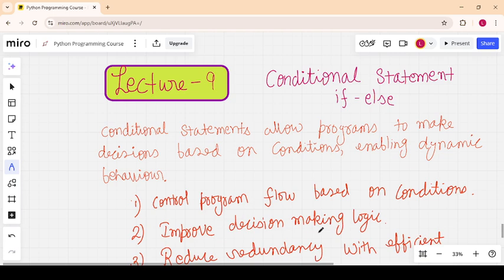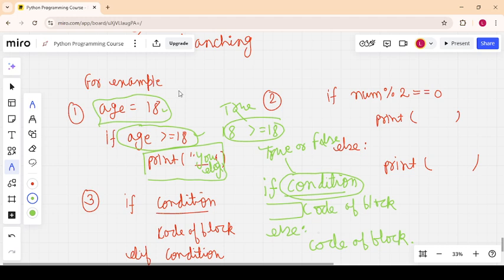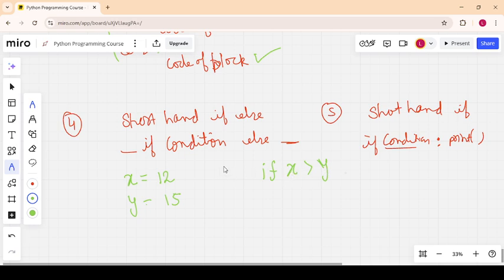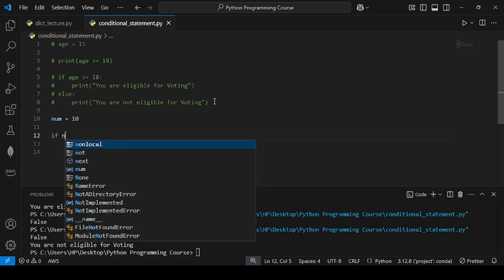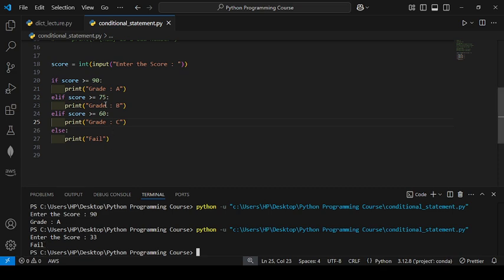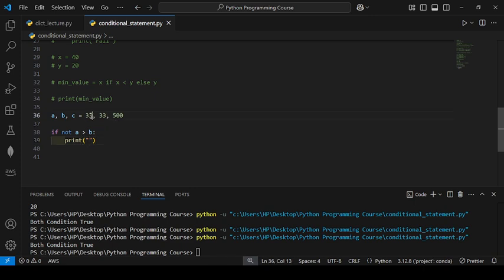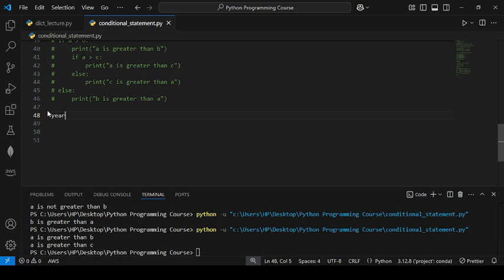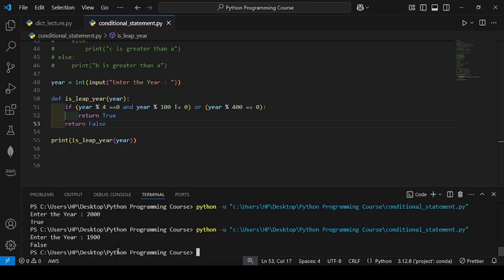Conditional Statements in Python: If, Else, and Unique Tricks | Python Course (Lecture 9)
Master Python's conditional statements! In this lecture, we cover if, else, elif, and Python's unique tricks for writing clean, efficient decision-making logic. 🚀

🔹 Topics Covered:
✅ If, Else, Elif - How They Work
✅ Ternary Operators & Short-Circuiting
✅ Python’s Unique Conditional Tricks